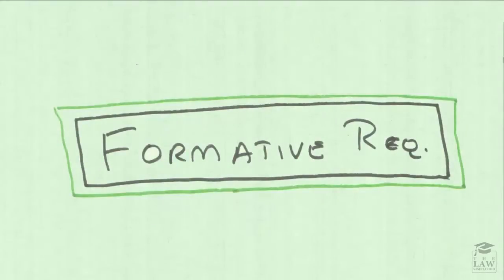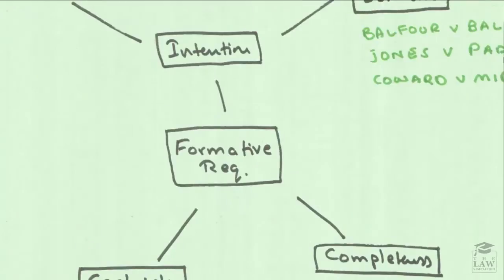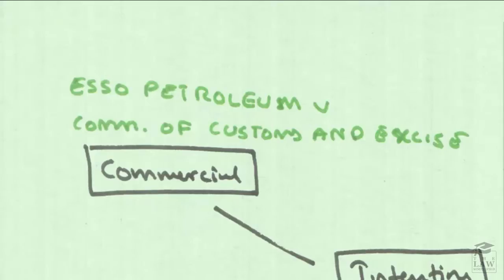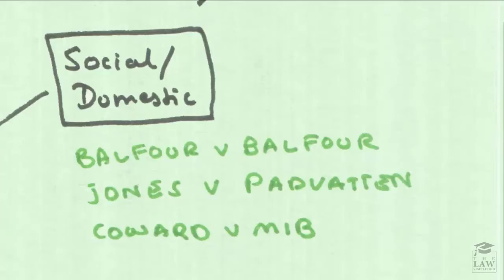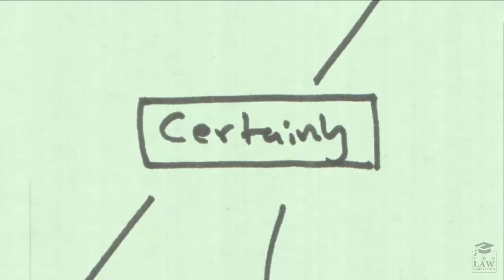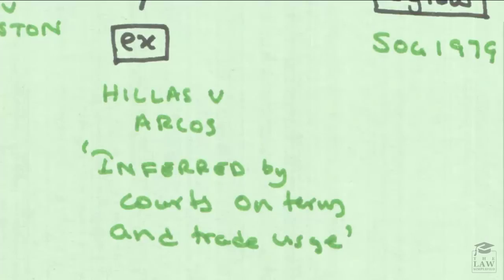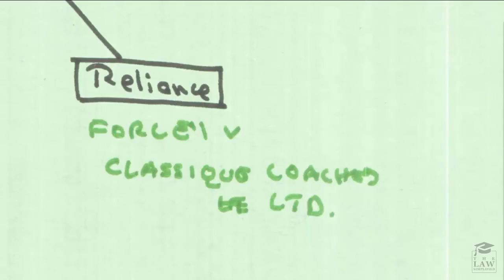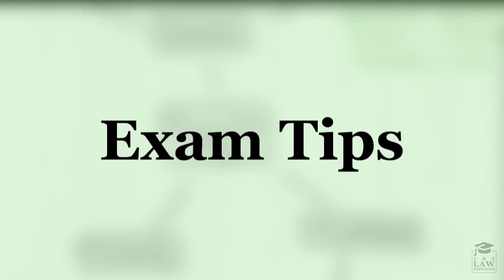Contract Law - Formative Requirements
Get the Comprehensive Lesson & Workshop for $29 -

Enroll in Business Law for $19!